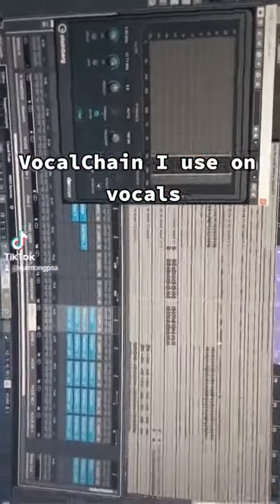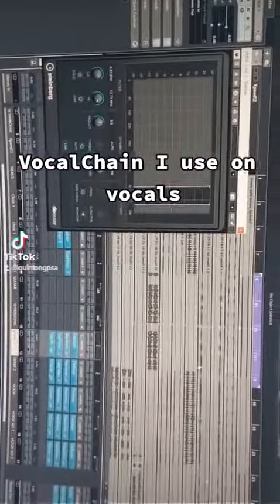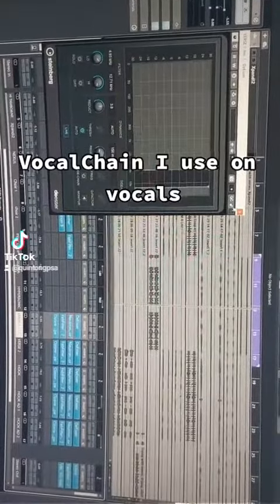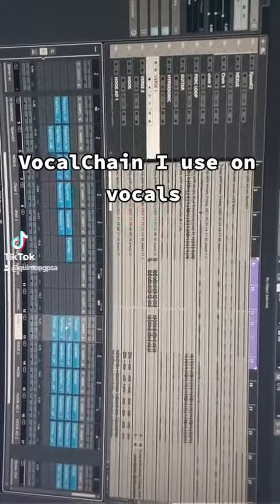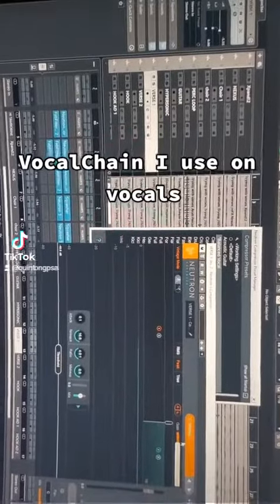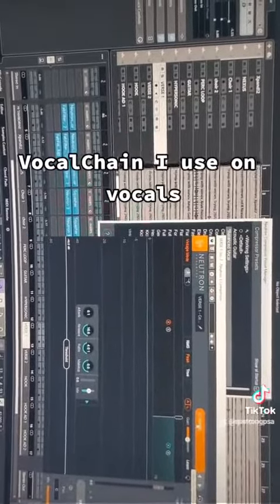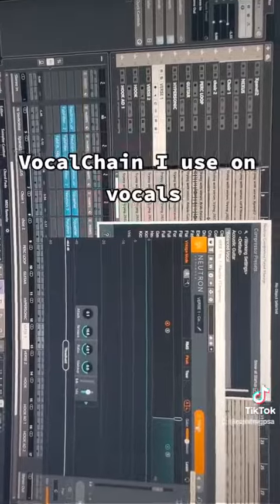Simplicity is key For a Vocal chain in 2023